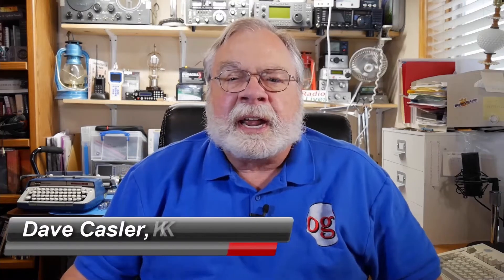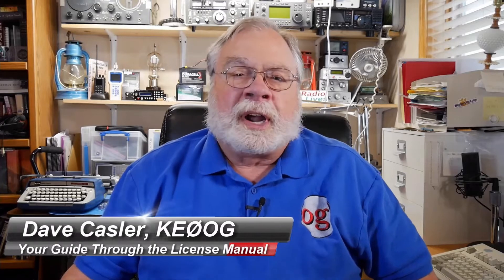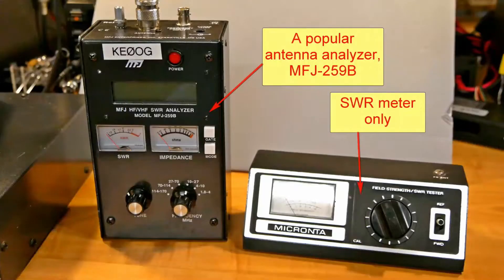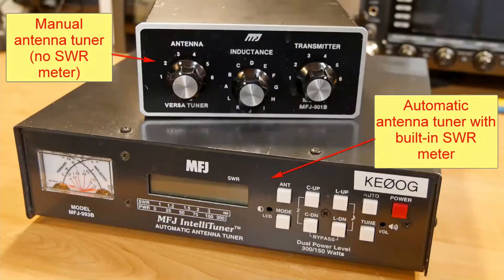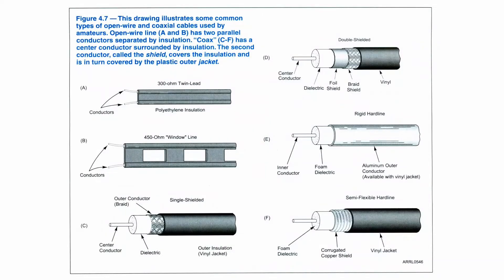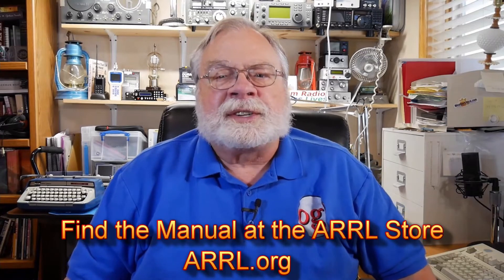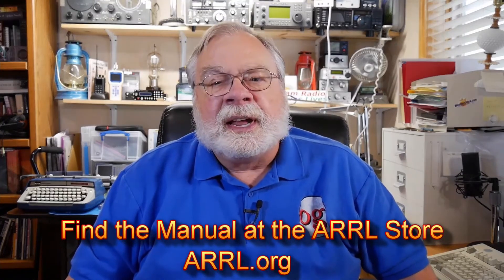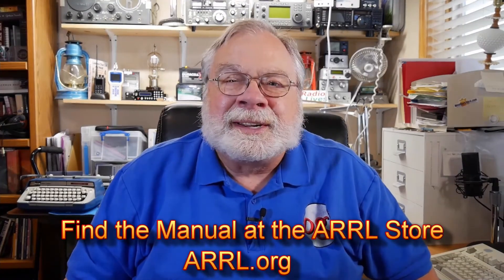Dave Casler Technician License Series: T10 Feed Lines and SWR 2022-2026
This video introduces you to section 4.3 of the ARRL License Manual.